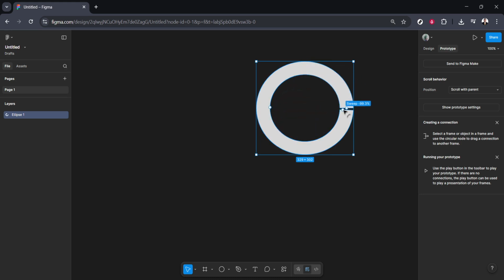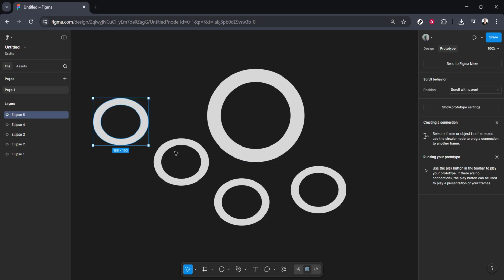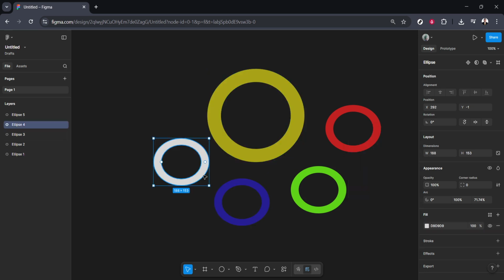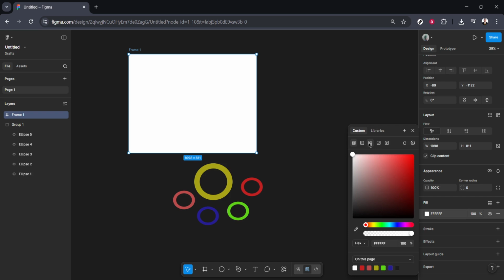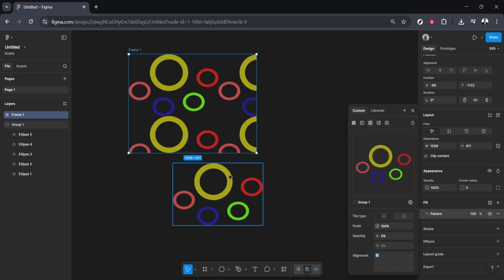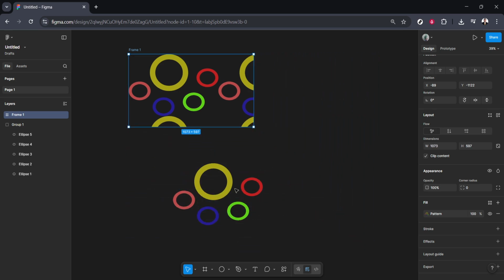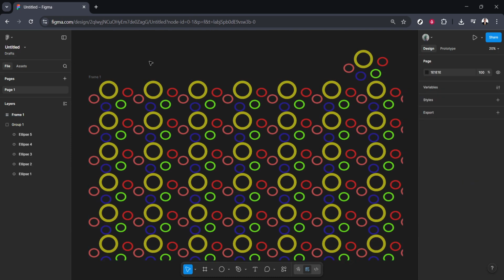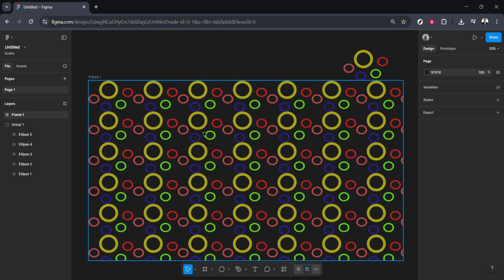How To Use Pattern Fill In Figma (Easy Guide)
In this video, we discuss visual design techniques and how to use pattern fill in figma. We show you how to use the image fill settings to tile textures and create seamless background patterns for your ui designs.

00:00 Intro
00:24 Create the Pattern Element
01:19 Apply the Custom Pattern
01:37 Change Fill Type to Pattern
01:55 Select the Pattern Source
02:33 Refine Pattern Appearance
03:03 Conclusion